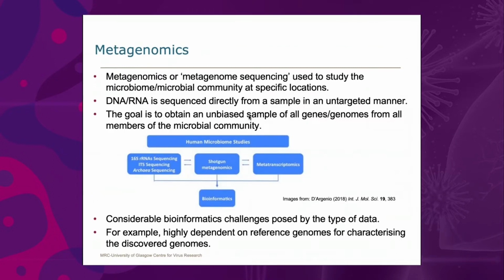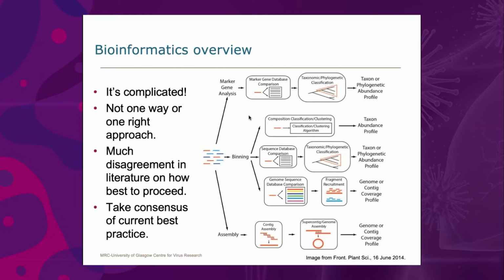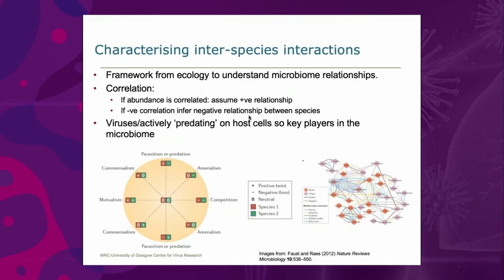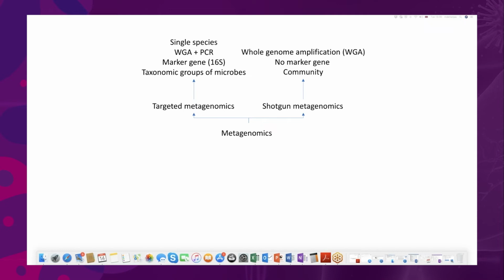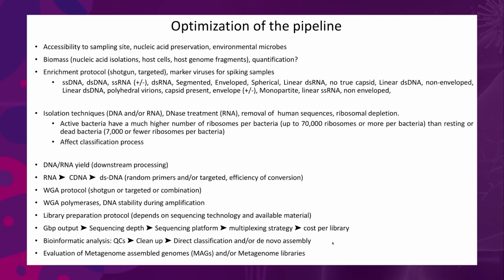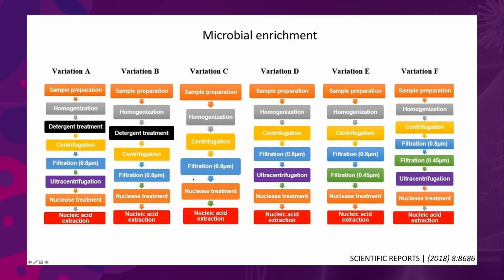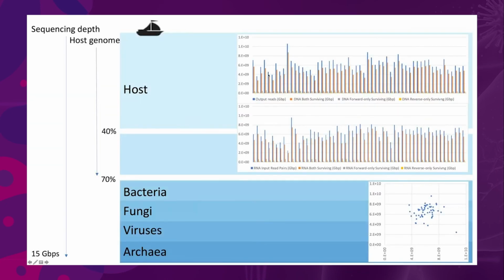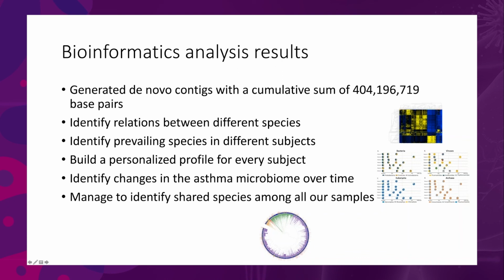12 The limits and challenges of viral metagenomics and how we can overcome them